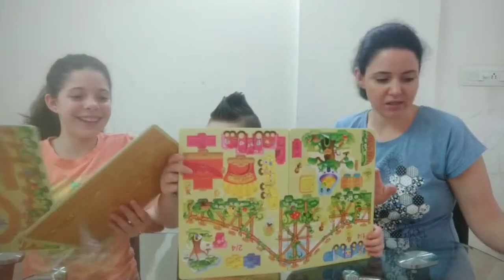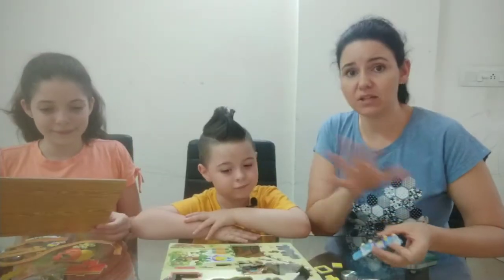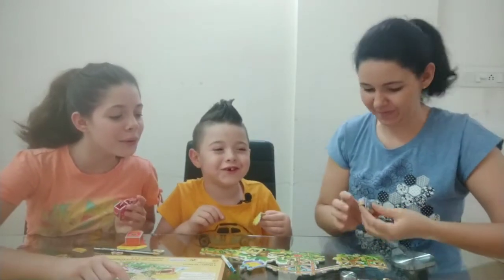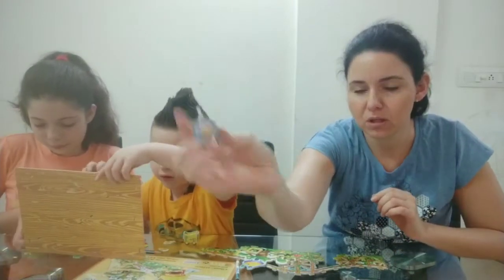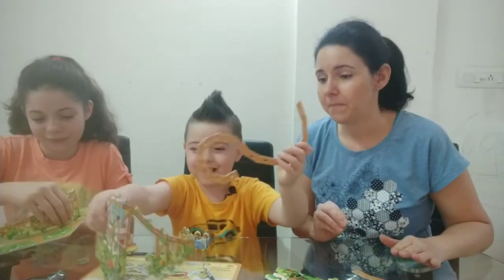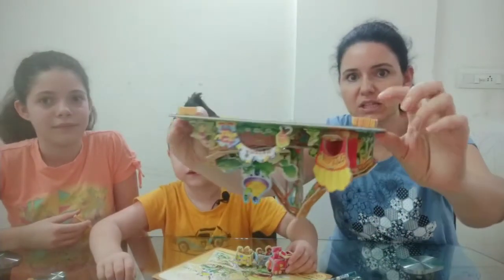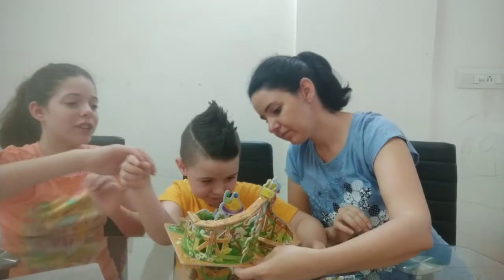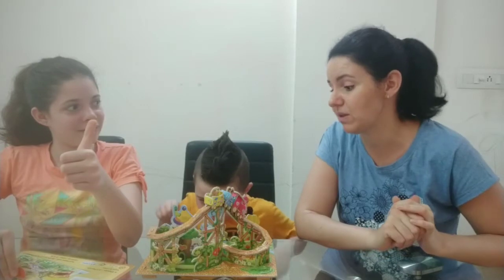How to build a Theme Park - DIY 3D Puzzle for kids (fun Puzzles)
These puzzles are becoming one of our FAVORITES! When we saw this puzzle we just had to get it!

It was loads of fun building it, helping with kids hand eye coordination, team work, communication and loads of fun! We will show you how to build a Theme Park 3D puzzle! So let's have fun with puzzles!

You can find them on Amazon, or in toy stores.

Equipment used: Xiaomi MI A2.

Inshot video app used for editing of videos and pictures.
So be sure to watch out for new videos.